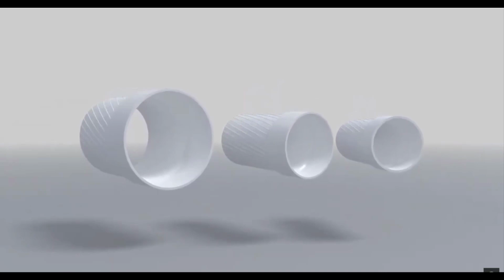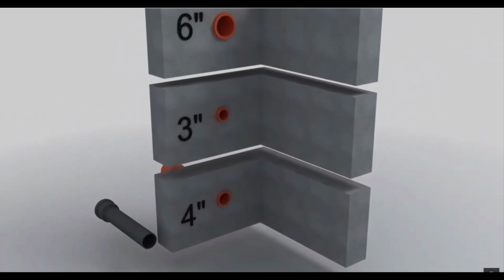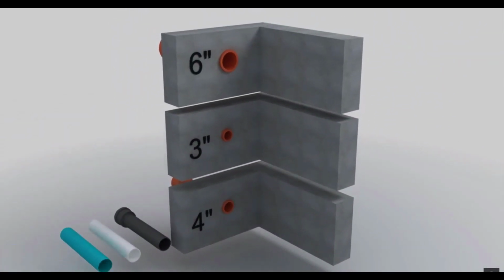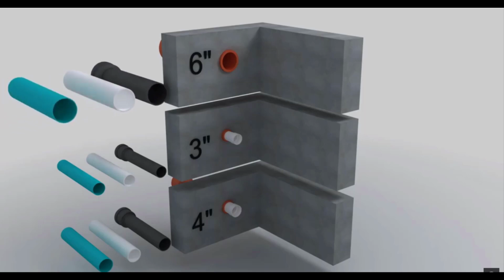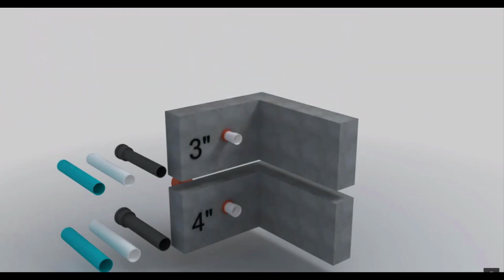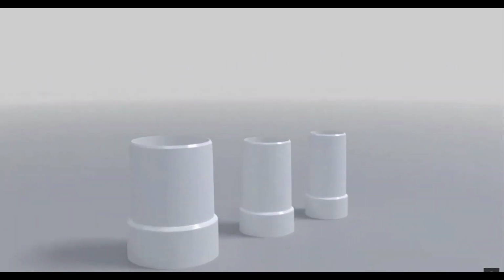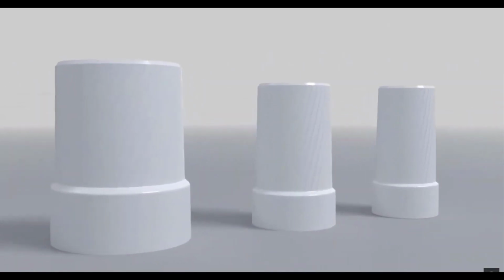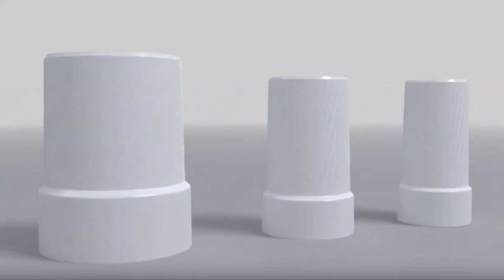How to Connect to Broken Storm Drain Pipes